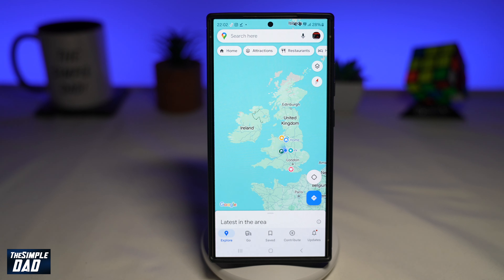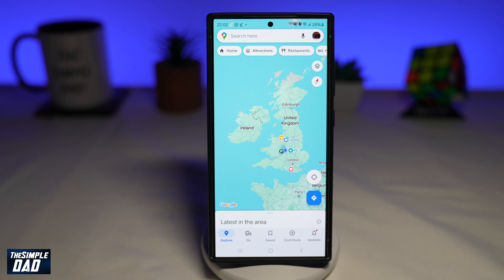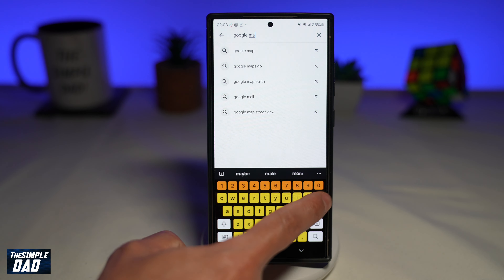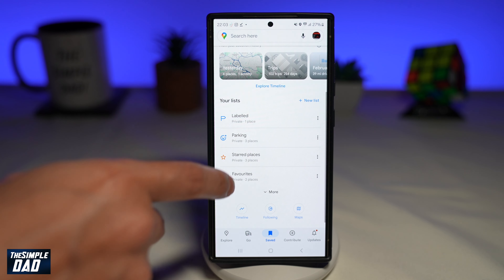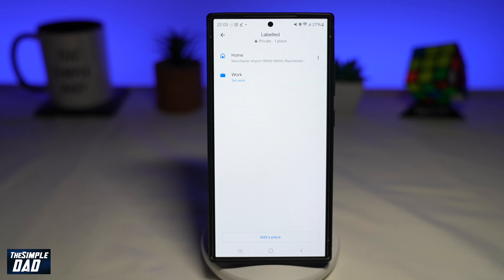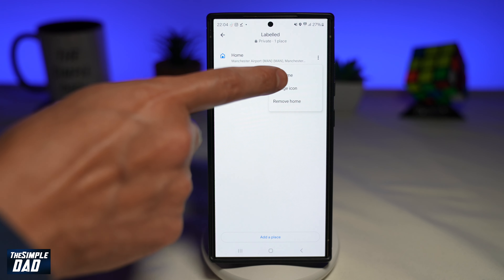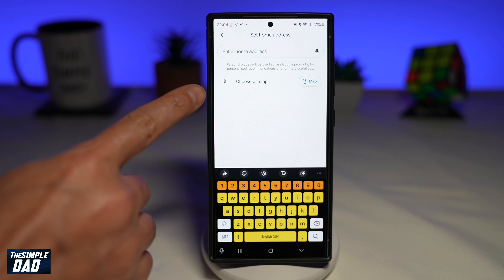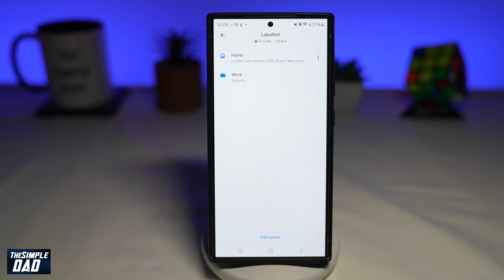How to Change HOME Location on Google Map Tutorial (2024)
00:00 Intro
00:10 Like or no Like
00:20 How to Change HOME Location on Google Map Tutorial